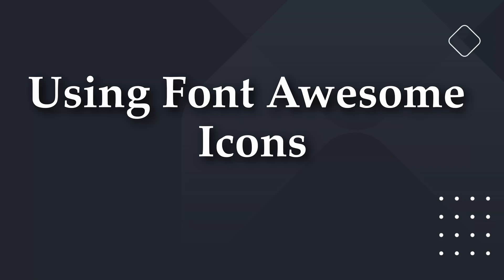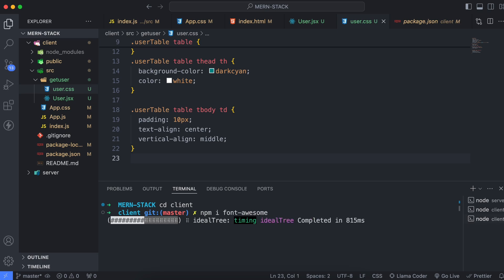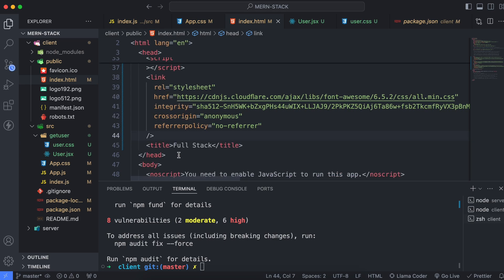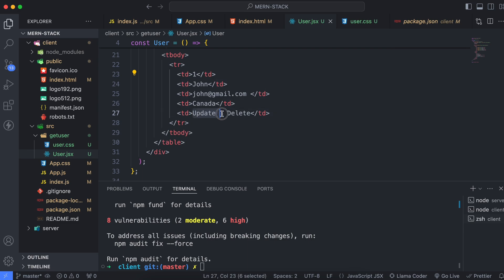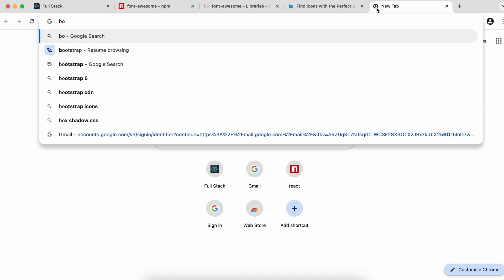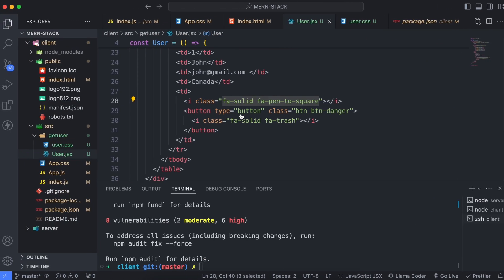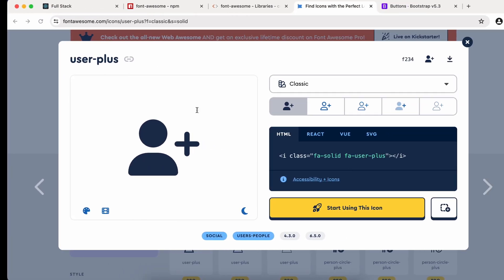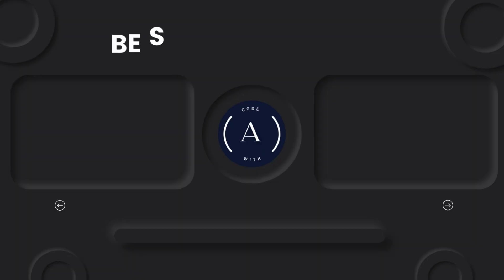Add Font Awesome Icons on React | MERN Stack CRUD Application Series - #11